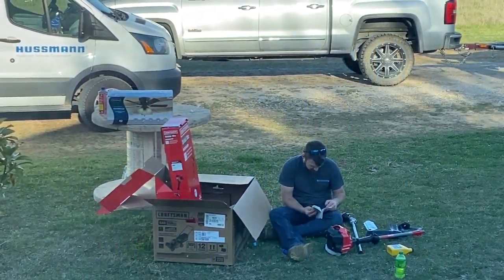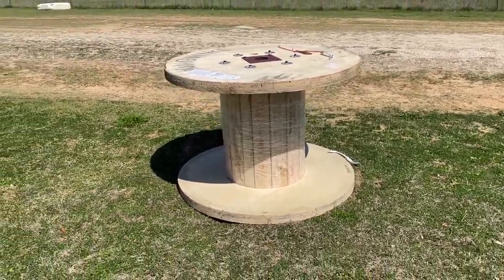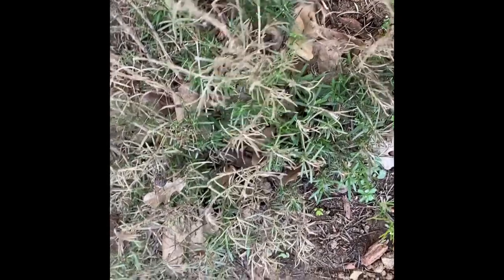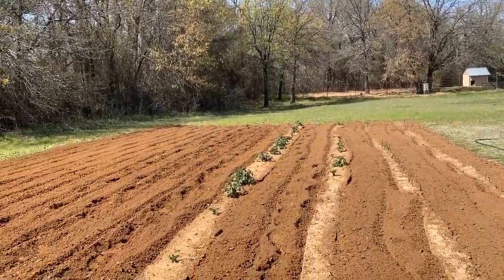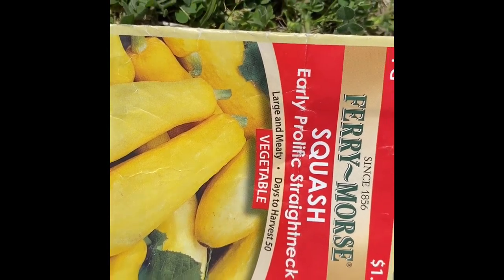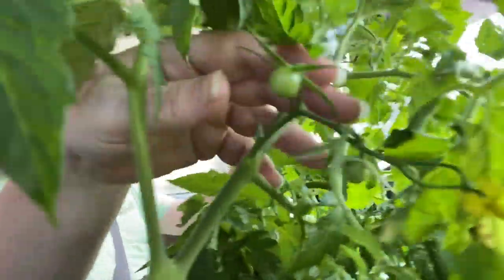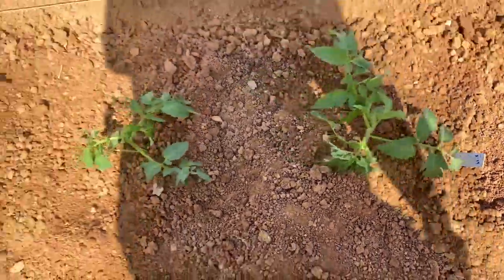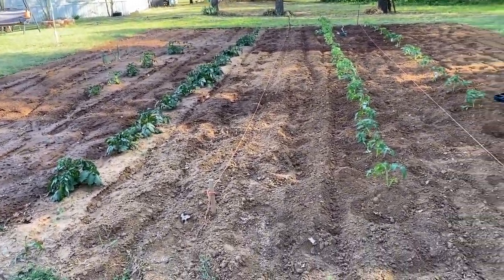THE GARDEN IS IN 👏👏🌱🌱🌱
We are so excited to start the garden. Praying for an abundant harvest.

Boots and Bonnets
Sunset, Texas 76270